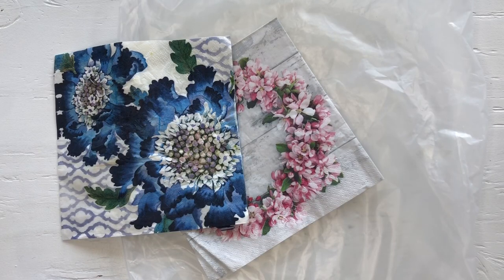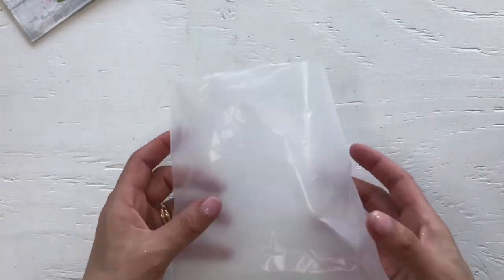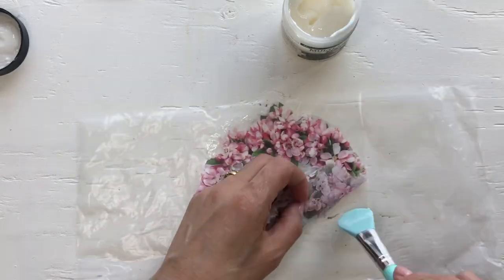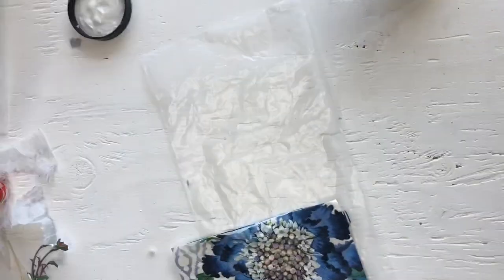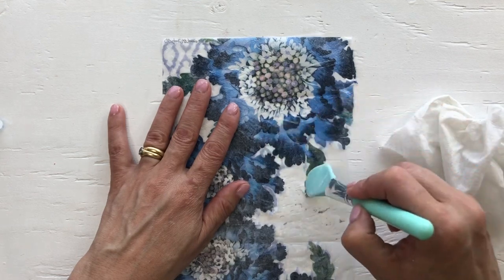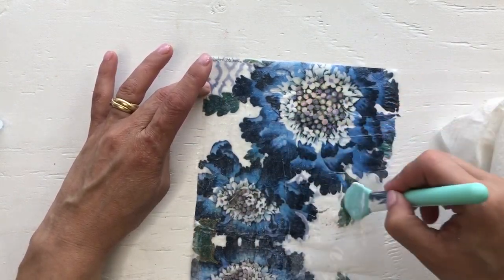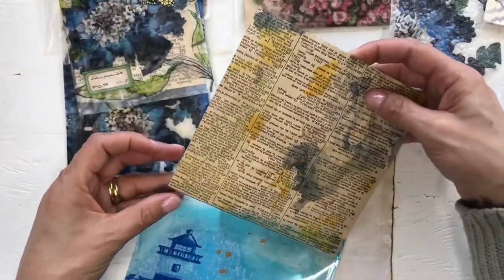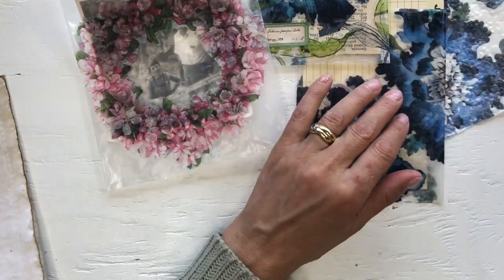opencollabtrashytotreasures How to use bags from cereal boxes in journals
I am joining a group of ladies in a open collaboration Trashy to Treasure. We’ll post a video in this collaboration on the first of each month.
For my first video I am using the plastic bag in a cereal box. I am using napkins to decoupage on the plastic to create pockets, envelopes and tags.
I will link 3 videos that I made on how to use cellophane packaging bags in your junk journals. You can use the same technique on the bags in cereal boxes.

UCRNOM3UYVCgrfthB0fFvoHQ